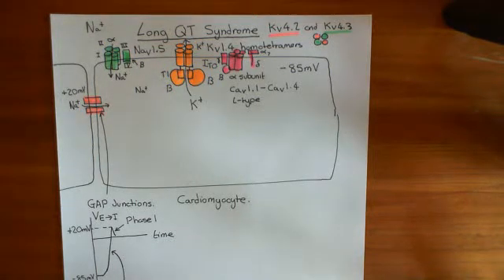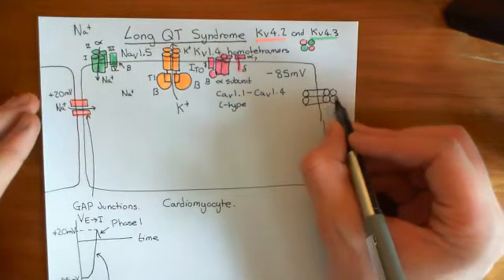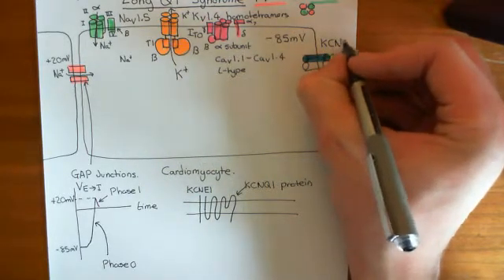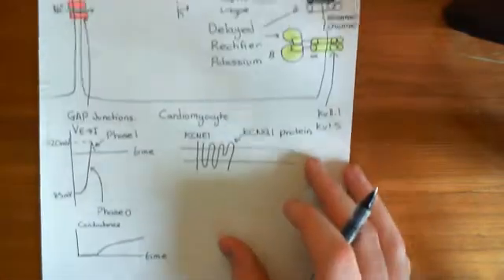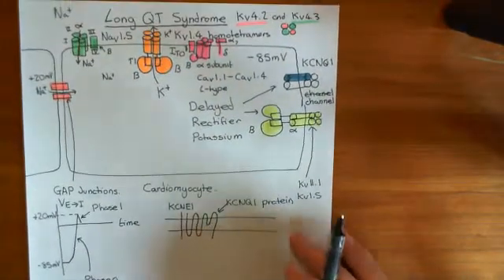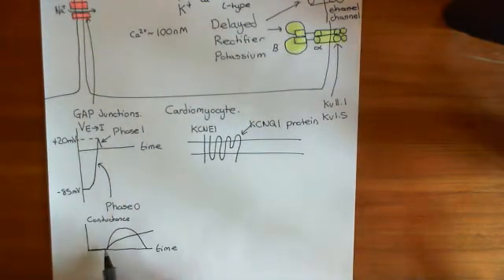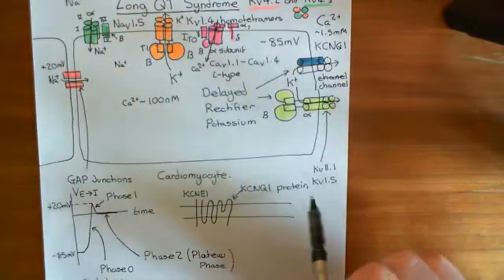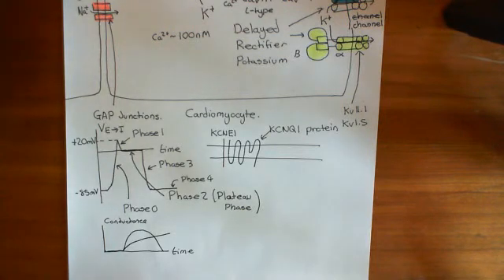Long QT Syndrome Part 3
In this video we discuss the cardiac action potential and then loo at the causes of Long QT syndrome.